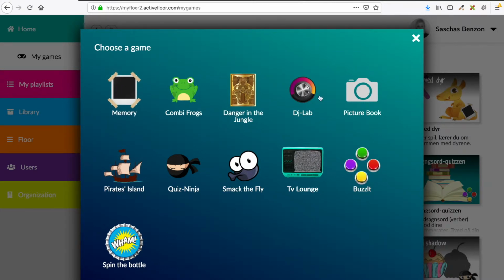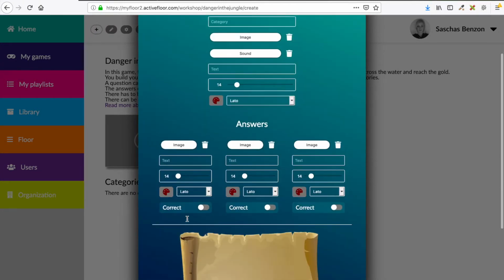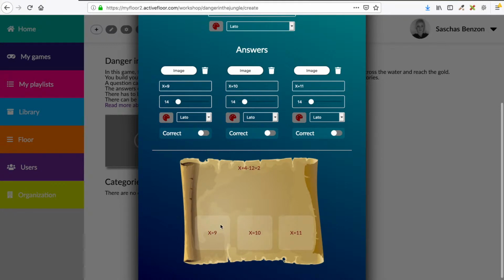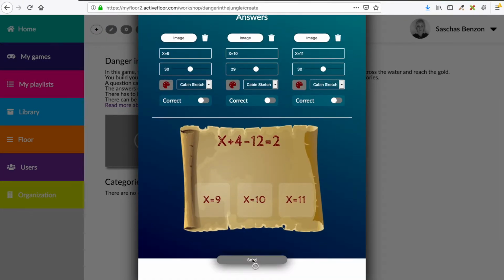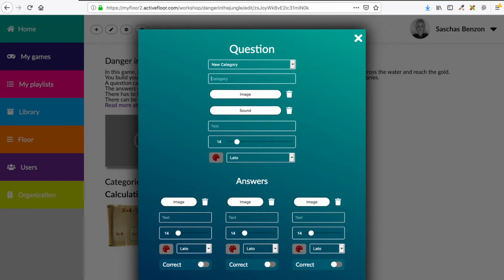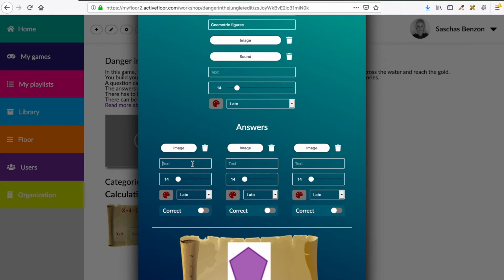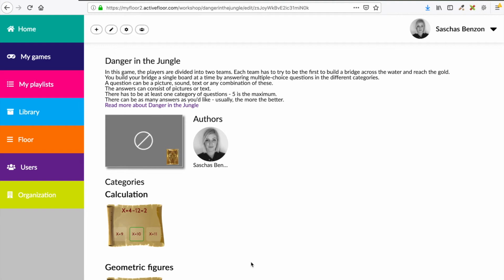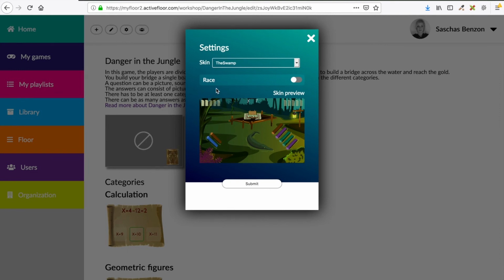Danger in the Jungle - ActiveFloor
This video will give you a full introduction to how you make a Danger in the Jungle game in MyFloor - ActiveFloor.